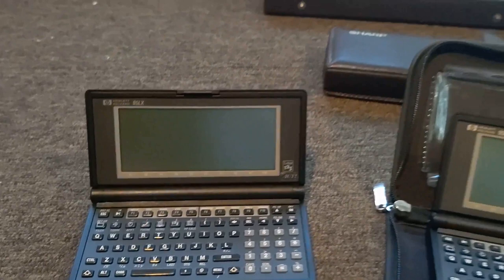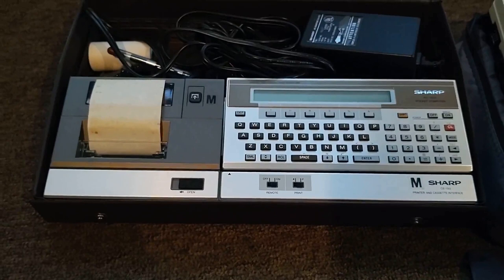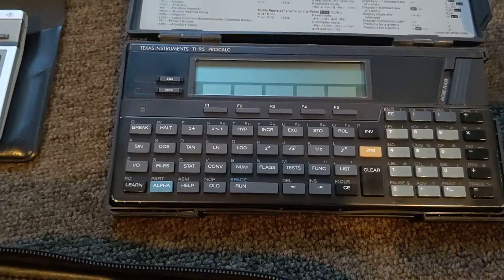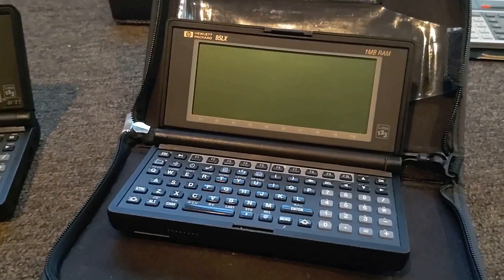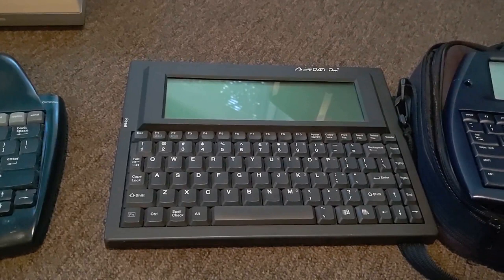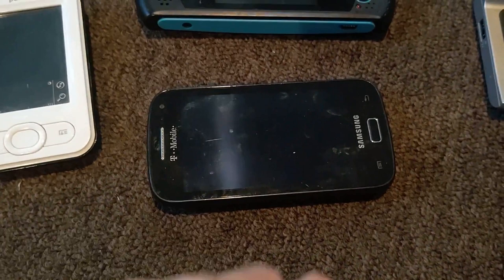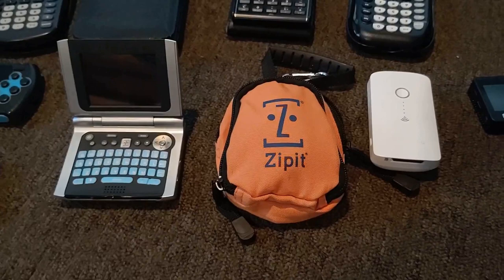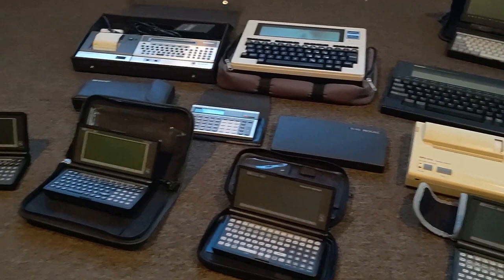My portable computer collection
Enjoy this survey of my portable computer collection! I have reviewed a number of these computers in the past and will review many soon. I decided to upload this video as a virtual VCFSE exhibit because vintage computing festivals were cancelled due to CoVID-19.

Jump to the timestamps below to learn about each computer:
1:05 Fujitsu Poqet PC Plus
1:26 Random Colleague
1:48 Texas Instruments Silent 700 Model 703
2:23 Sharp PC-1500
2:44 Sharp PC-1500A
3:30 Sharp CE-150 (I misspoke and said CE-130)
3:59 TRS-80 Model 100
5:01 Texas Instruments TI-66
5:29 Texas Instruments TI-95 ProCalc
6:23 Tandy WP-2
6:45 Amstrad NC100
7:41 Seiko DPU-414 printer
8:14 Hewlett-Packard 82240A printer
Starting at 8:35 - HP LX DOS palmtops
Starting at 10:10 - digital cameras
10:13 Olympus D-600L
10:35 Canon PowerShot A580
11:56 AlphaSmart 3000
12:28 AlphaSmart Dana Wireless
12:47 QuickPad Pro
Starting at 13:30 - PDAs
13:36 Palm III
14:15 Palm m125
14:51 Palm z22
15:02 Palm Tungsten C
15:48 HP iPaq hx2410
16:30 AtGames FireCore portable Sega Genesis emulator
17:07 Samsung Galaxy S Relay
18:15 Zipit Z2
19:07 RAVpower FileHub Plus
19:25 M5Stack
Starting at 20:32 - newer programmable and graphing calculators
20:48 TI-83 Plus
20:53 HP 49g+
20:56 HP 35s
21:00 TI-84 Plus